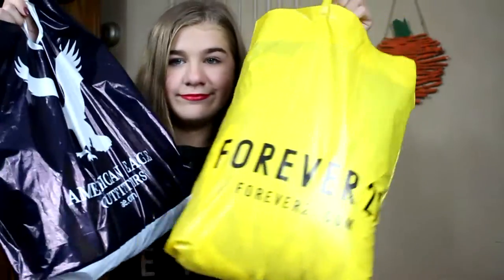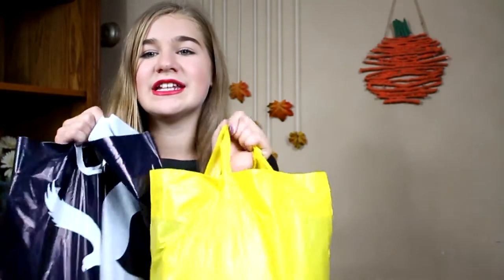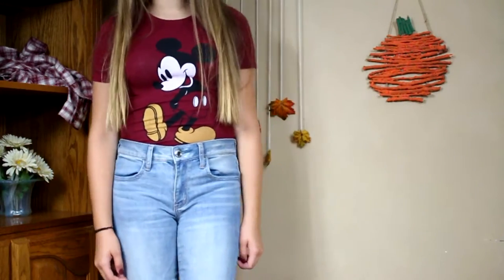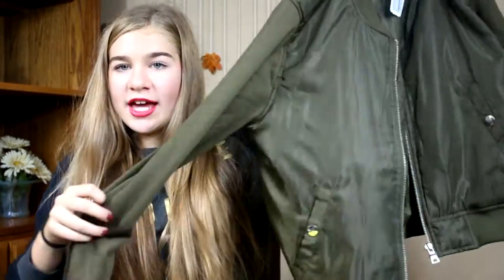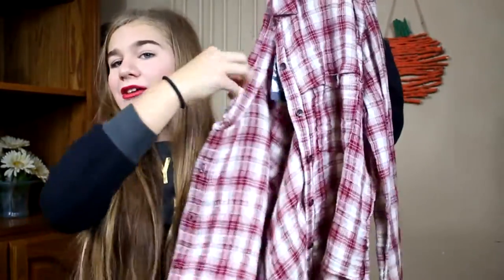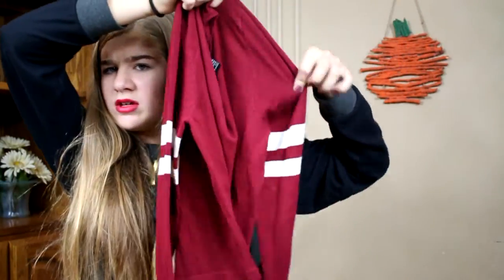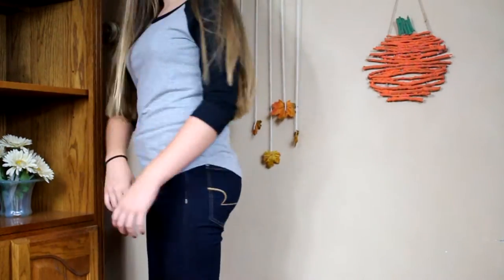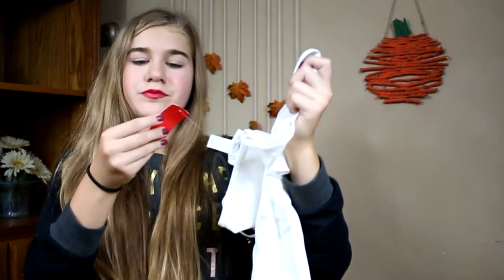Forever 21 & AEO Haul | Laura Grace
Music.ly- laura_grace13

ABOUT ME
Name: Laura
Age: 13
Grade: 8th Grade
Camera: Canon Rebel T5i
Editor: Sony Vegas HD Movie Studio 11 Platinum